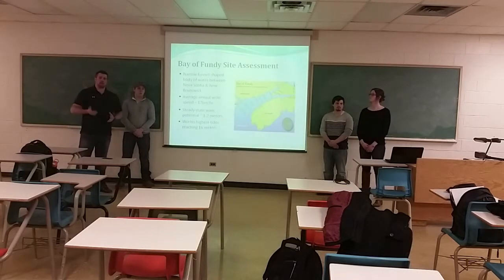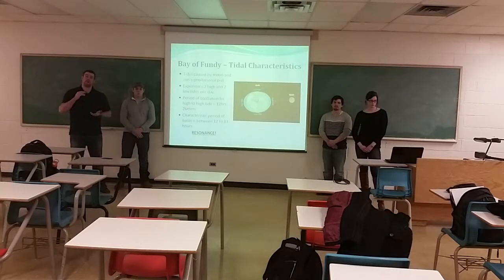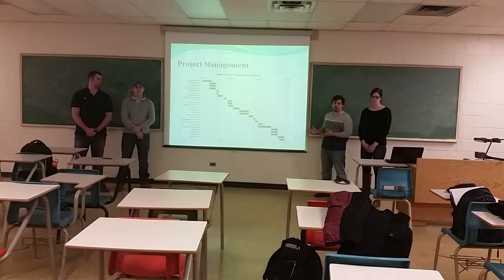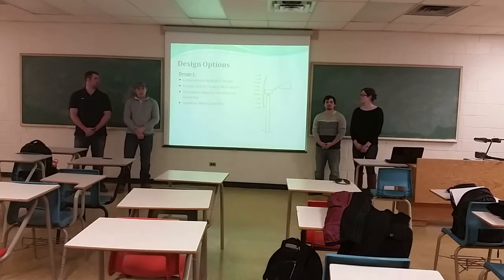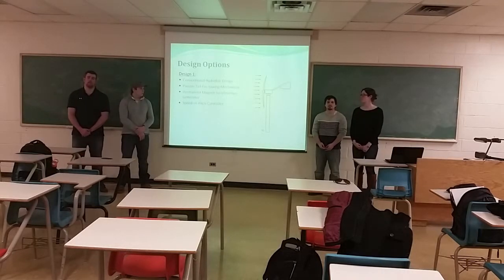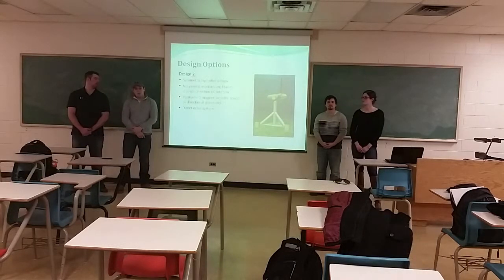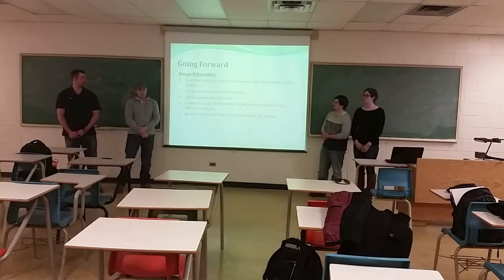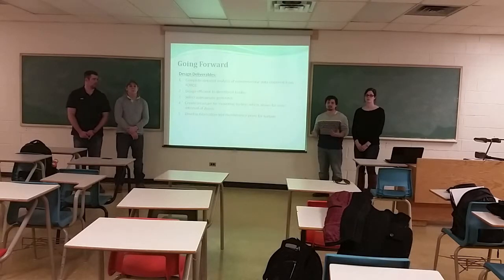Newfound Engineering - Interm Presentation (Feb 25, 2015)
Presentation completed for The Engineering Profession Communication Assignment at Memorial University.